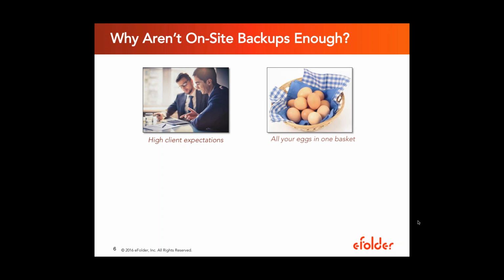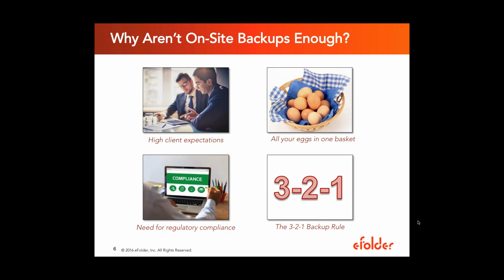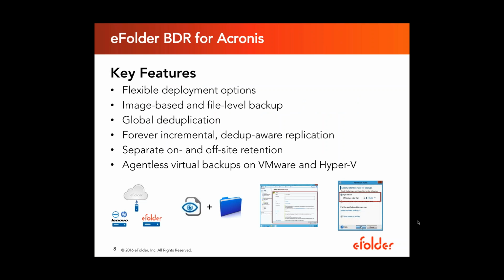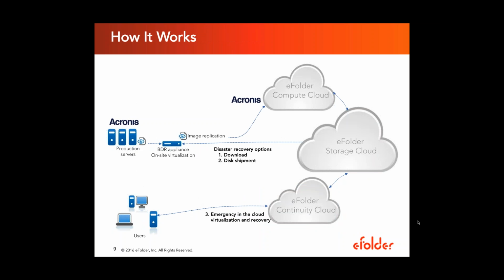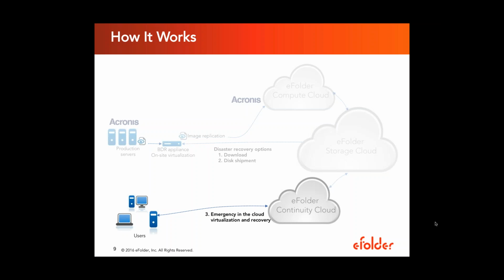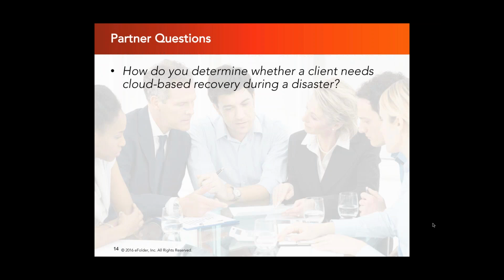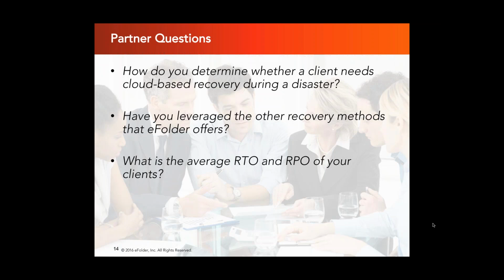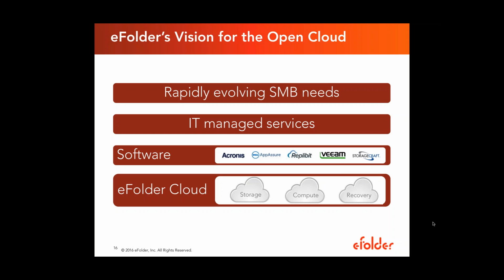eFolder Partner Chat Webinar — How to Manage and Recover Off-Site Backups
For your SMB clients, days of downtime and lost productivity can result in damaging financial and reputational losses. What options are available to MSPs who need to meet clients' strict RPO and RTO requirements?

In this eFolder Partner Chat webinar, join John Wrynn, Sales and Marketing Manager at Corstar Communications, and Neeraj Periwal, Product Marketing Manager at eFolder, as they discuss how MSPs can leverage cloud-based disaster recovery to offer clients rapid recovery from business downtime.